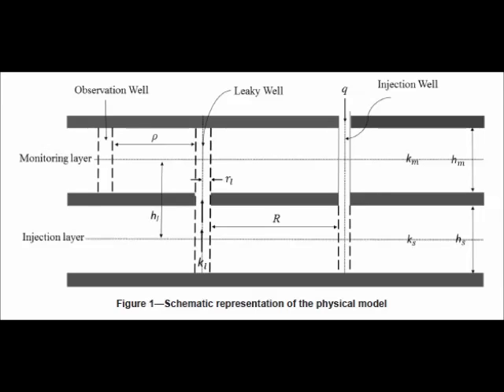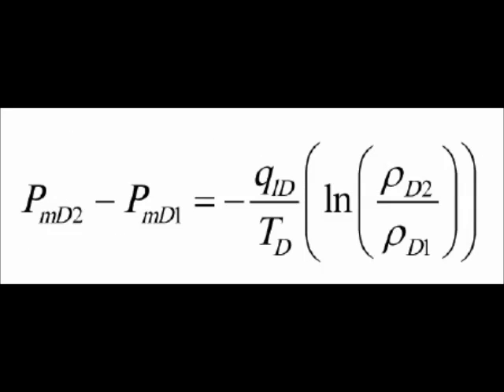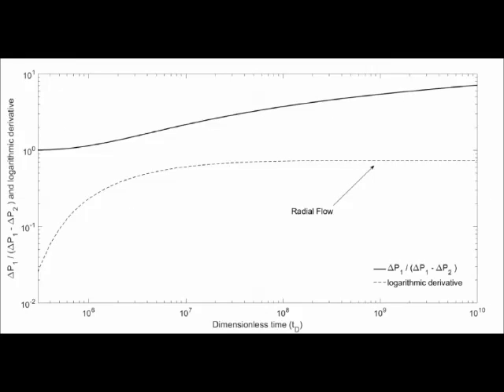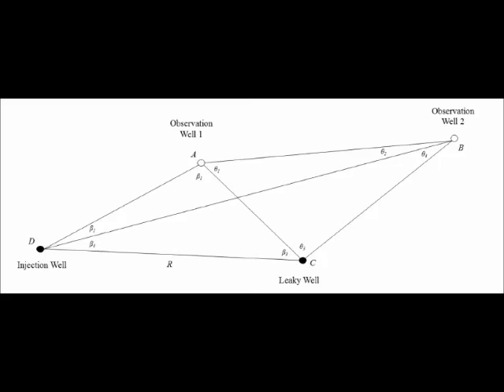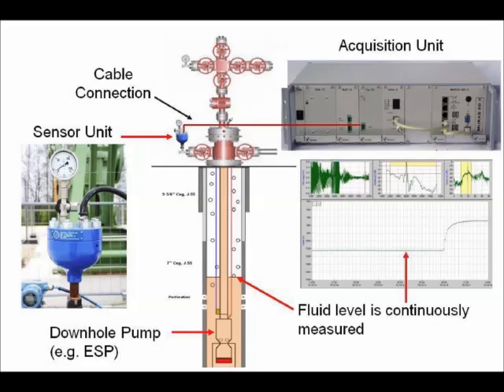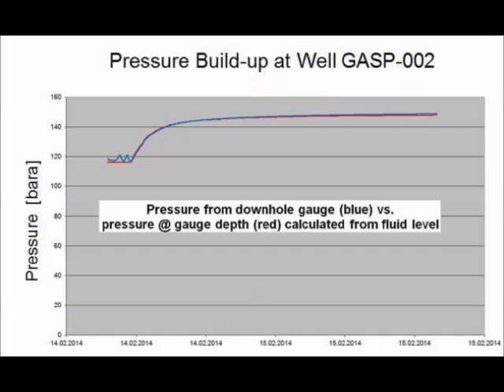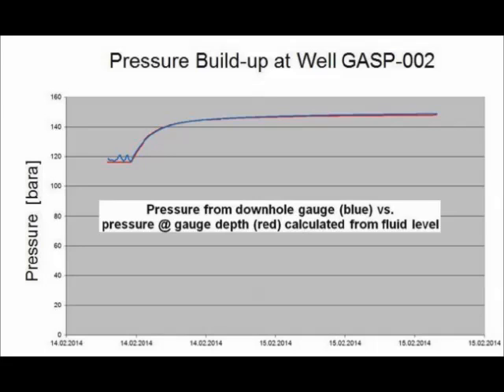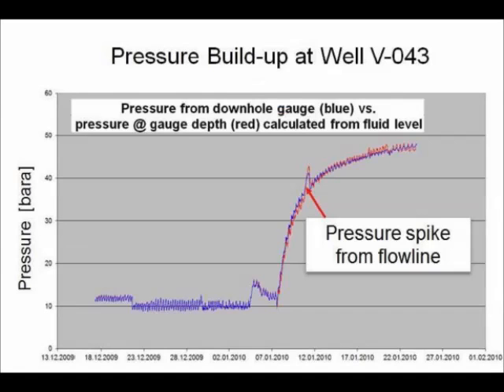Findings in Reservoir Engineering from year 2009 until 2016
MKPP2353 RESERVOIR ENGINEERING GROUP PROJECT